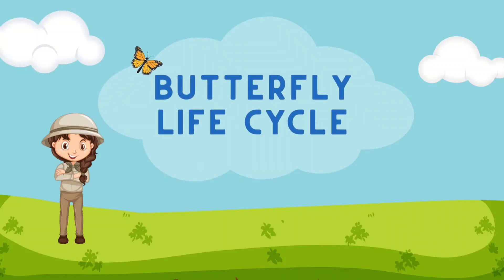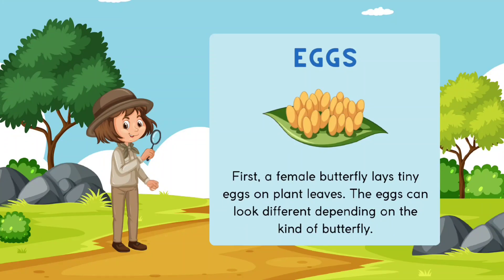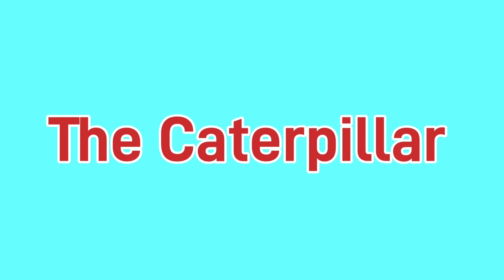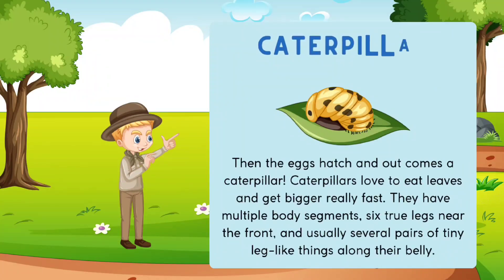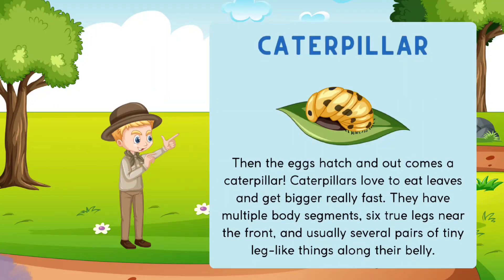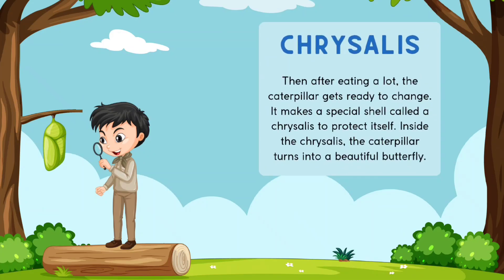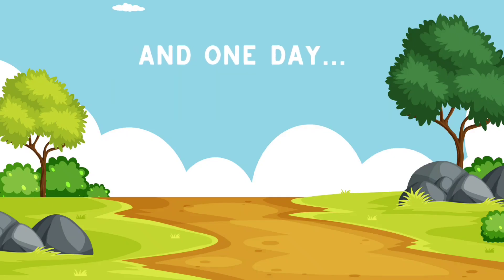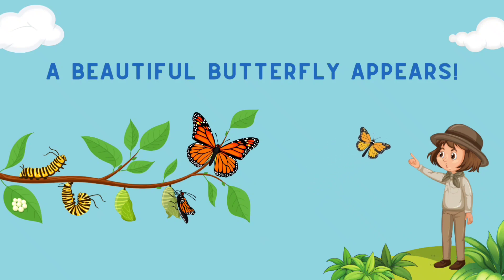The Butterfly Life Cycle- Children Educational Video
A butterfly's life cycle can be beautifully explained through four main stages:

1. **Egg**: The life cycle begins when a female butterfly lays eggs on the leaves of specific host plants. These eggs are often tiny and vary in color and texture depending on the species.

2. **Caterpillar (Larva)**: After a few days, the eggs hatch, and out come the caterpillars. This stage is primarily focused on eating and growth. The caterpillar consumes leaves voraciously and undergoes several molts, shedding its skin multiple times as it grows larger.

3. **Pupa (Chrysalis)**: Once the caterpillar has reached its full size, it enters the pupal stage. It forms a protective shell around itself, called a chrysalis or cocoon. Inside this casing, the caterpillar undergoes a remarkable transformation, known as metamorphosis, as it develops into a butterfly.

4. **Adult Butterfly**: Finally, the fully developed butterfly emerges from the chrysalis. Initially, its wings are crumpled and wet, but it pumps fluid into them to expand and dry them out. Once the wings are hardened, the butterfly is ready to begin its journey of flying, mating, and laying eggs, continuing the cycle.

This life cycle, from egg to adult, typically takes a few weeks to several months, depending on species and environmental conditions. Each stage has its own unique characteristics, making the butterfly’s transformation one of nature’s most fascinating processes!